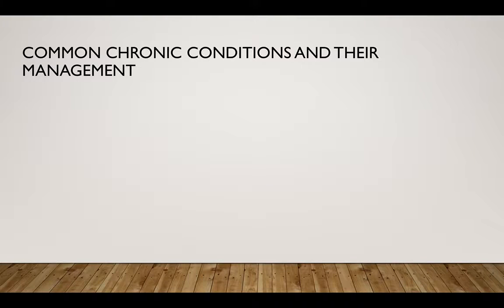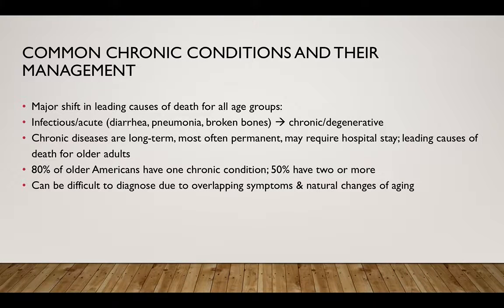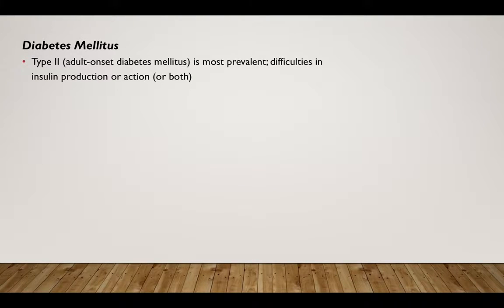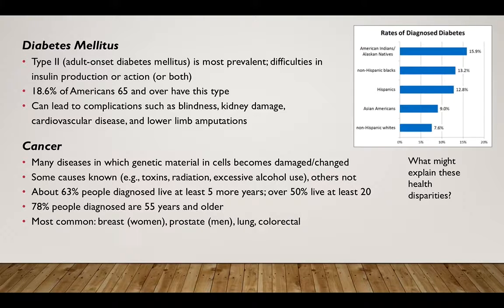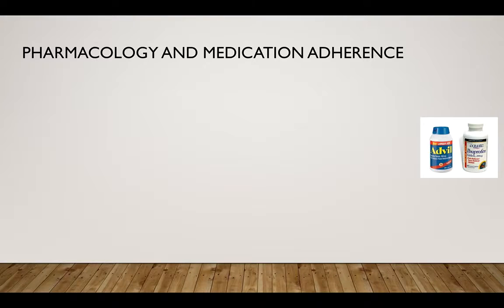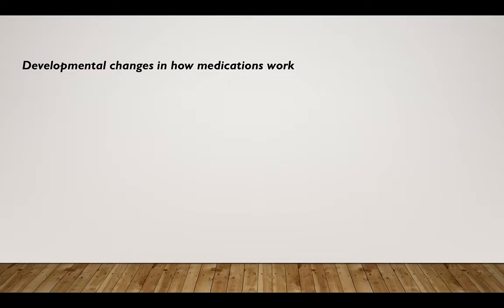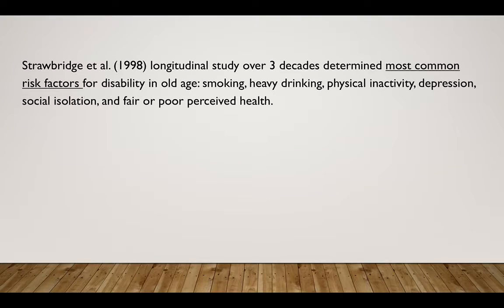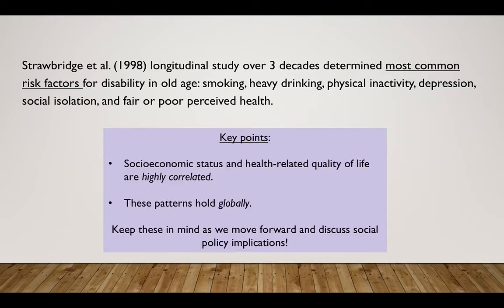Longevity, Health and Functioning Part 2